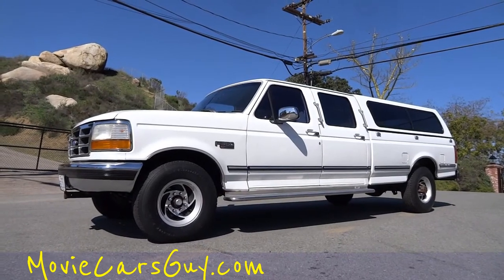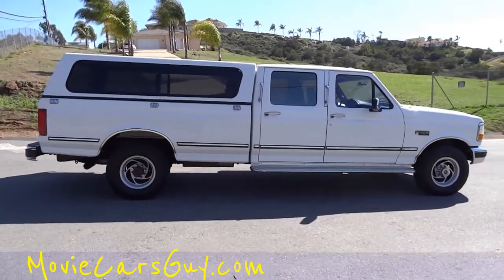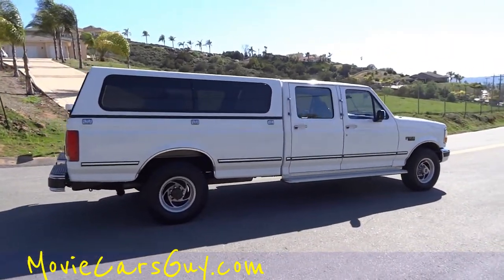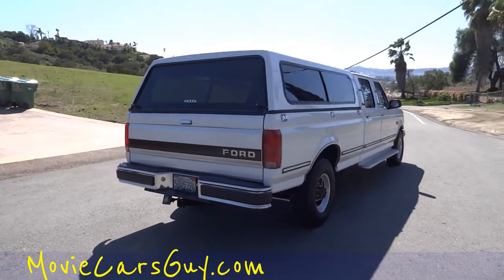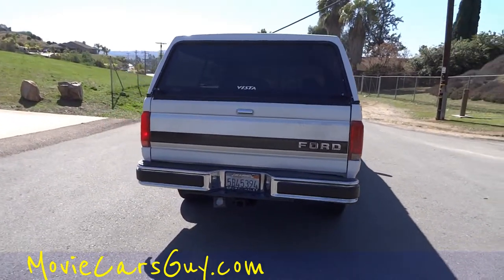Movie Cars Classic Work Truck Movies Car TV Film Set Ford Pickup Walk Around Review For Sale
Movie Cars Classic Work Truck Movies Car TV Film Set Ford Pickup Walk Around Review For Sale I get quite a few of these very nice Ford Pickup Trucks in and I just think that would be great in a movie or on a tv show. They would look great just about anywhere you put them. These trucks are very nice and all are great runners. They have an unlimited amount of uses that you could use them for. I could just see this being the old guys work truck or the one he uses to drive to town in. I have lots of cool, unique, classic cars and trucks that you don't see very often and I think would really look cool on film.
Make sure and check Out My channel I have Lots of 1 & 2 Owner Cars Trucks and SUV's on there and i sell them Cheap Also If You Subscribe You wont Miss out..;-) I Have a few Channels You can Access them Via My Main Channel page or also you can See the Links I post Below I will Also Post links to My websites and Facebook so you don't Miss any of the action Sign Up Everywhere!!..;-)

Cheers

1 Owner Car Guy   (Nathan)

"Movie Cars" "Movie Car" "Work Truck" Movies Movie Truck TV Film Set Ford "Ford Pickup" "Ford Truck" "Walk Around" Walkaround Review "For Sale" Trucks Cars Car  "Nathan Wratislaw" " 1 Owner Car Guy" Television Film Films "Movie Truck" SUV Paramore Video Review Reviews "Movie Set"  Automobile Auto "Top 10" Set "Most Famous" Google Search Youtube Video Videos Reviews  "TV Show" Entertainment "Short Film" Record Studio